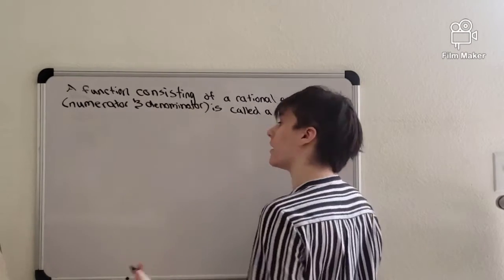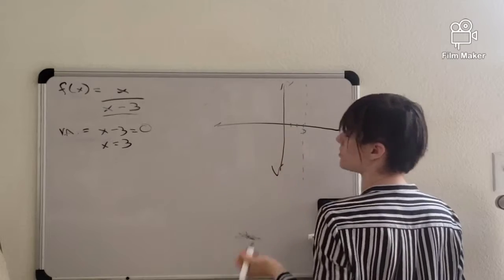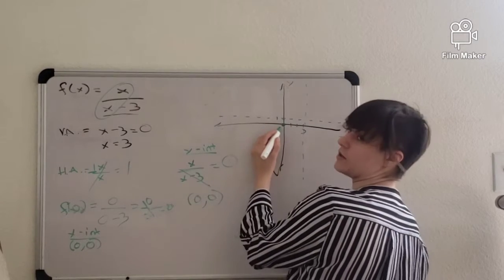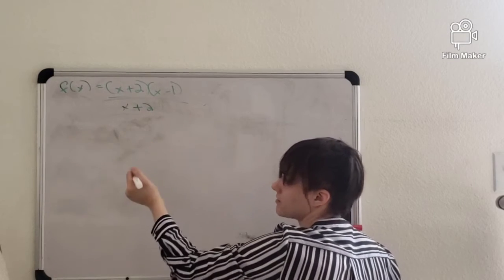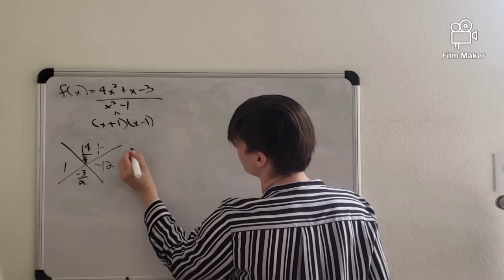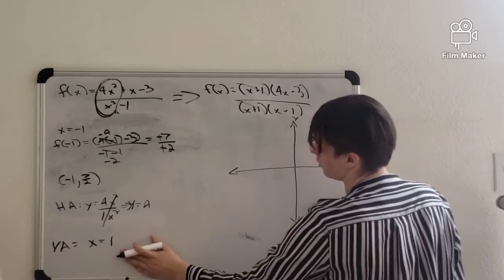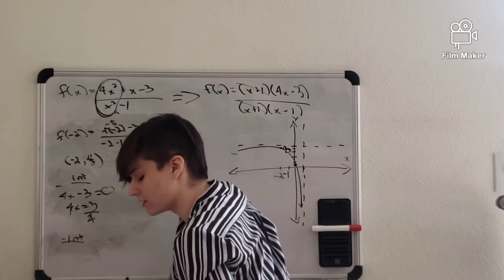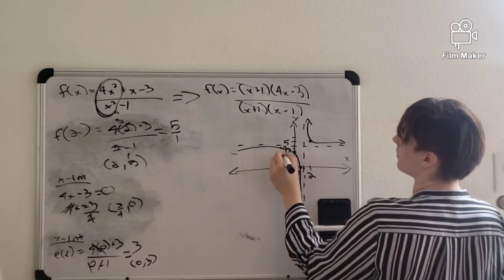8-3 graphing rational functions